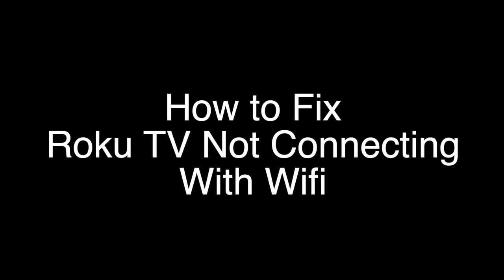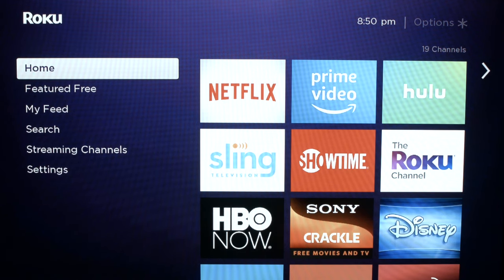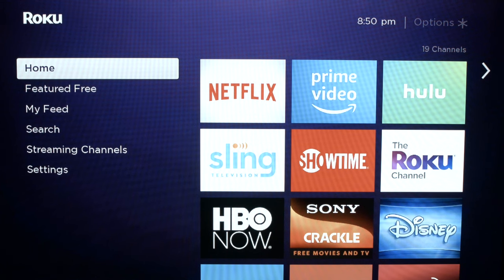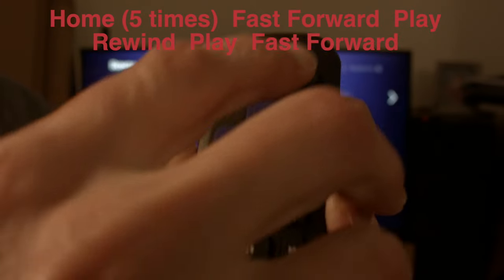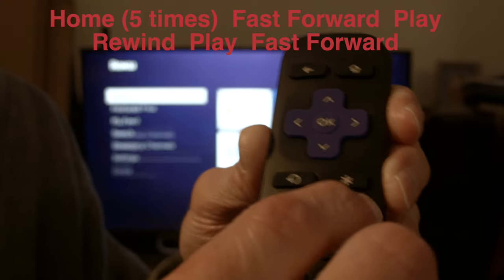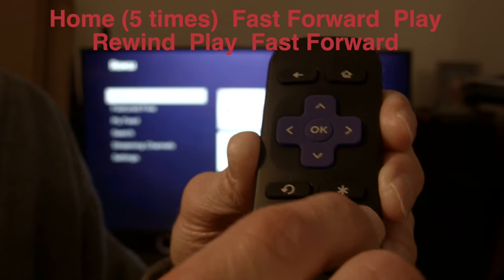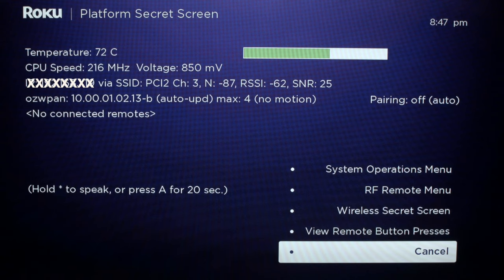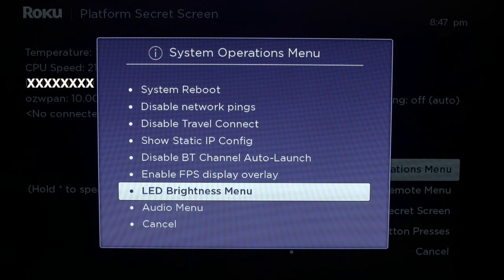Roku TV Not Connecting to Wifi - Fix it Now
Roku TV Not Connecting to Wifi